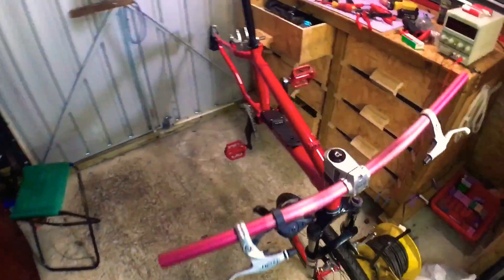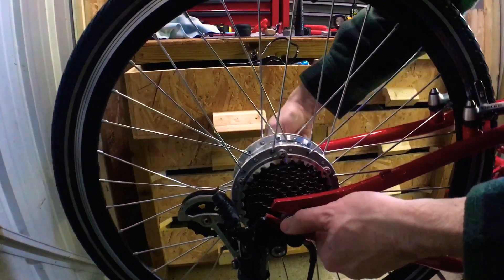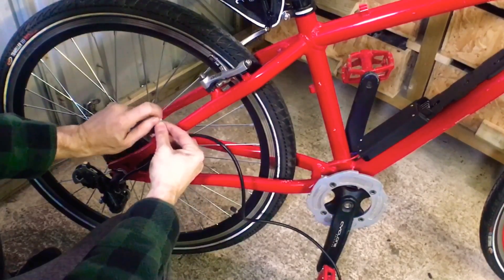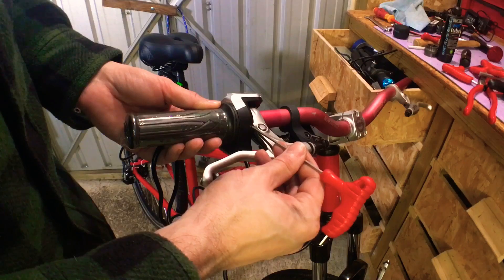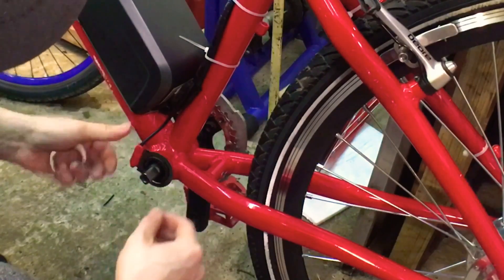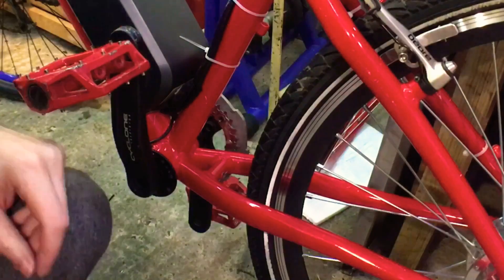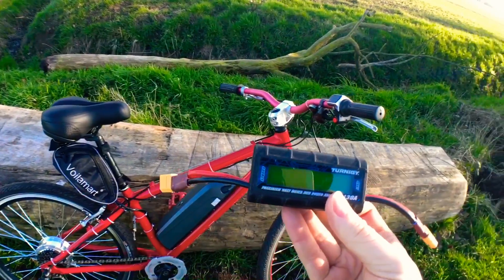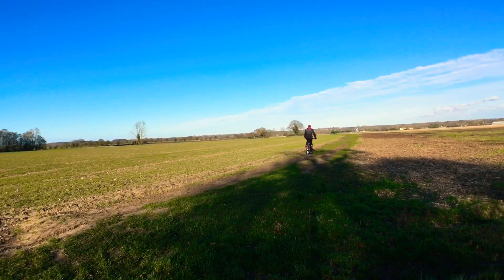DIY 2500w Electric Bike Build In 2 Hours £250 UK $325 US Including 10ah Battery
easy to put together and save money building your ebike with a low cost DIY kit homemade
Ebike Parts
Ebike Wheel
48V 350W 10.4AH 20 inch E-bike
CrimpTerminals Connectors
Wire Crimp Tool

Handy Good Cheap Tools
*MMA welder i would like
*MIG welder i would like
*TIG welder i would like
*Tin Snip
*Stick Welder
*Welding Clamps
*Machinist Hammer
*Screwdriver Set
*Precision Screwdriver Set
*cordless Angle Grinder
*Carbide wood turning tools
* flex shaft Rotary Tool
*palm Router
*Double Edge Pullsaw
*Cordless drill
*Mitre Box
* Impact wrench

An electric bicycle also known as an e-bike is a bicycle with an integrated electric motor which can be used for propulsion. Many kinds of e-bikes are available worldwide, from e-bikes that only have a small motor to assist the rider's pedal-power to more powerful e-bikes which are closer to moped-style functionality.